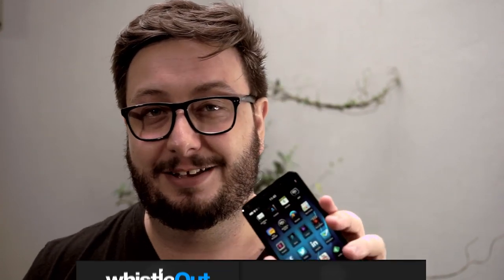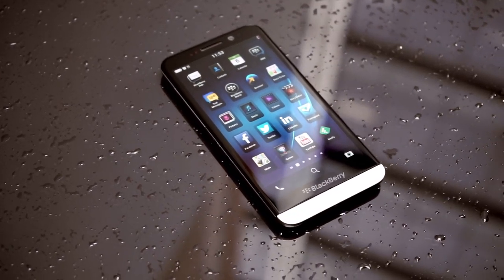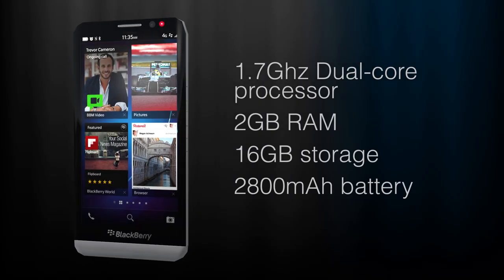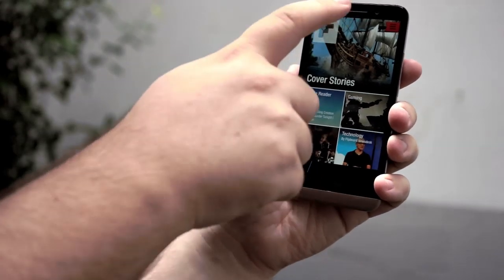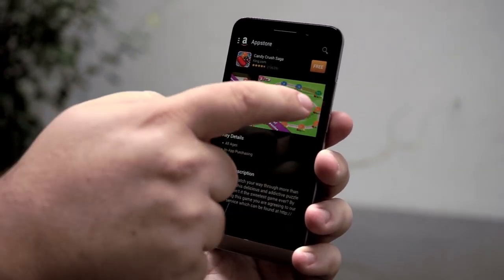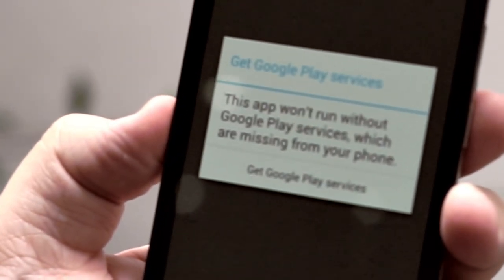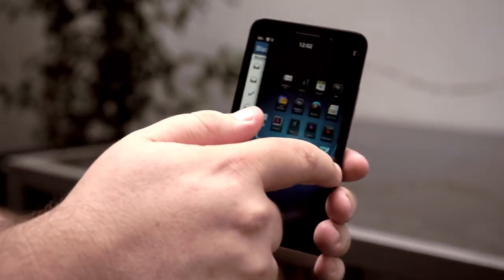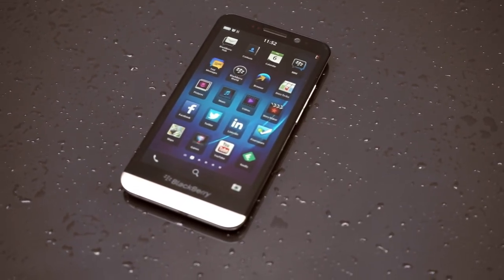REVIEW: BLACKBERRY Z30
It's a BlackBerry that runs Android apps, so does this make it one of the best Android phones around?

We take a close look at the BlackBerry Z30 to see if it can steal some of the thunder from Samsung, Sony and HTC.

Finding a better cell phone plan isn't difficult! Don't drive all over town (or Google all over the web!) in order to compare the best cell phone plans and deals. ✅ We do it for you right here!

We compare all cell phone plans for every price point and budget for you. All in one place. You don't have to worry about missing some awesome, hard-to-find deal. We make sure everything is updated, clear, accurate and available to you.

Find your perfect cell phone plan!

📡Compare Broadband Plans, Too!

🤙🏽 Thank you so much for checking out this video and be sure to click on the links for the easiest way to compare and find the 💕perfect cell phone plan for you.

✅Check us out for a quick glance or in-depth analysis wireless plans from all over!